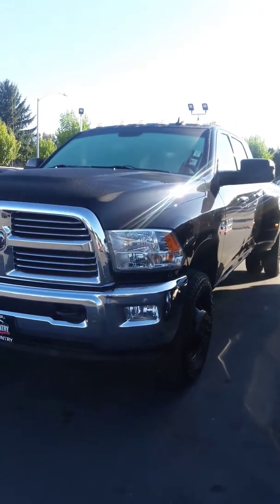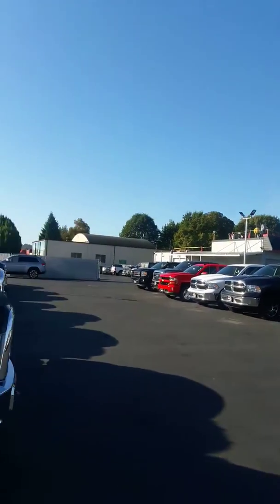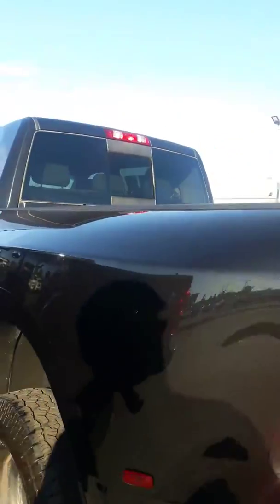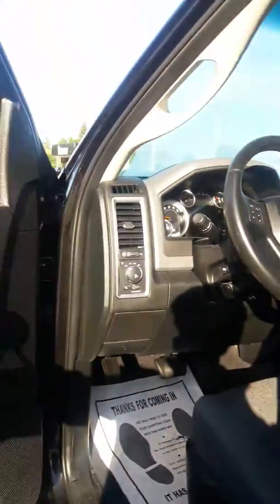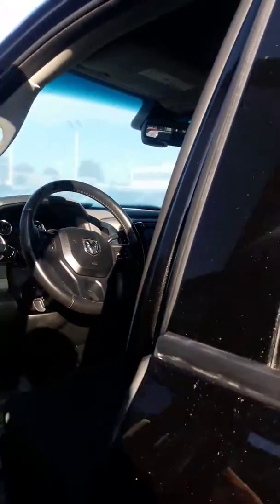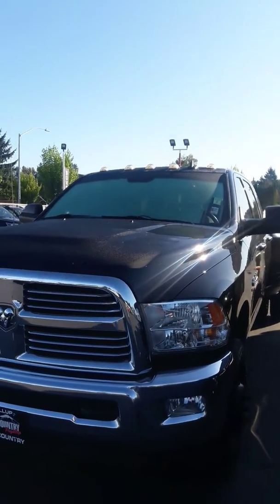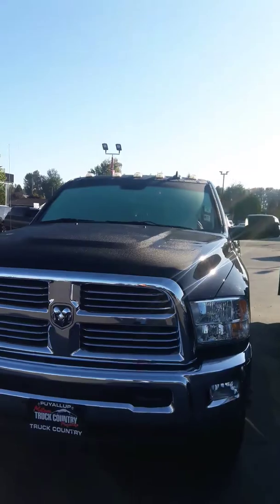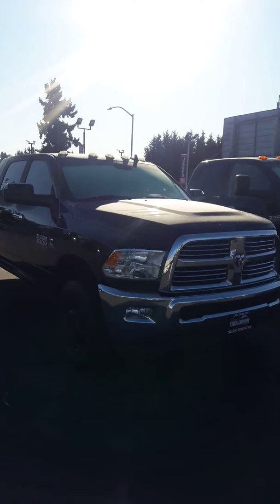2015 Ram 3500 Mega Cab JD